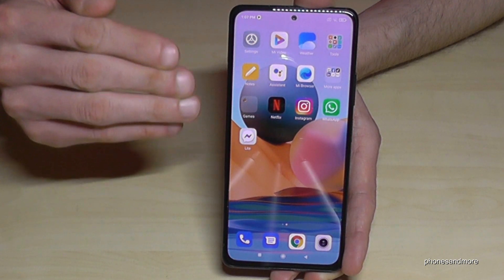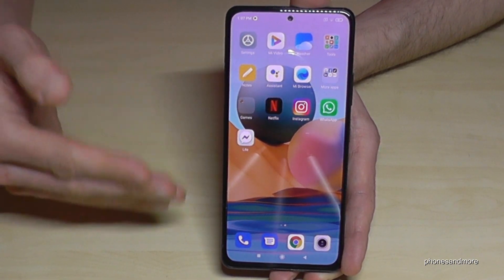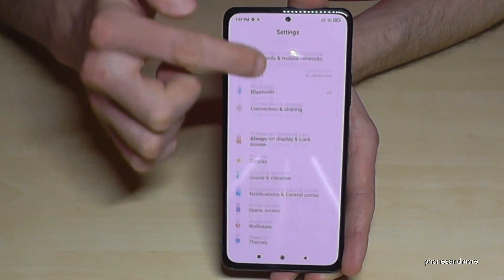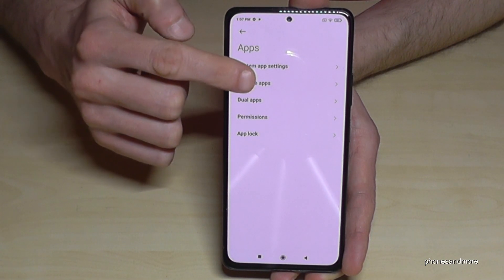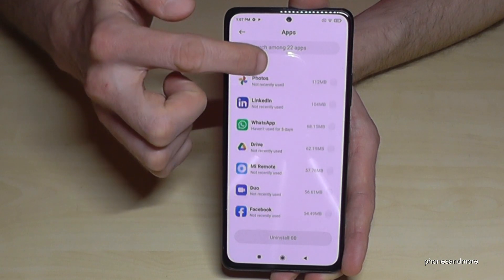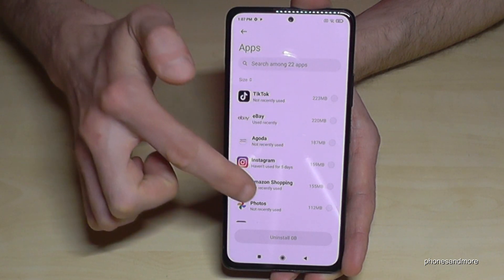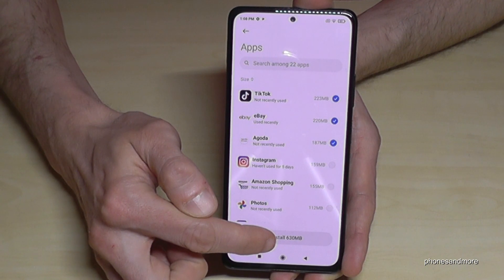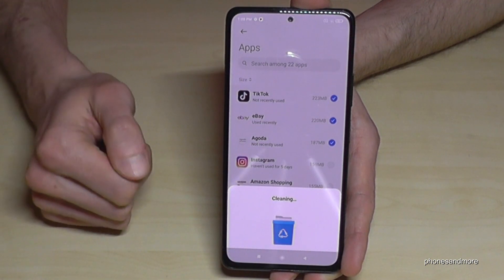Redmi Note 10 (Pro): How to delete/remove/uninstall an app? Tutorial for removing apps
With this video, I will show you, how you can delete an app at the Xiaomi Redmi Note 10 and Note 10 Pro.